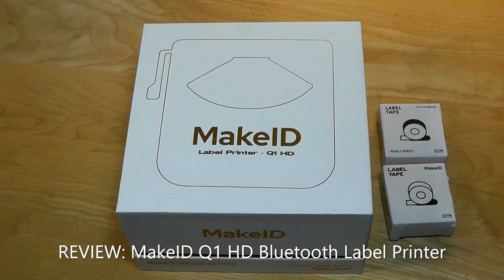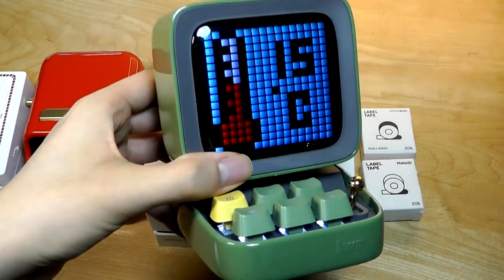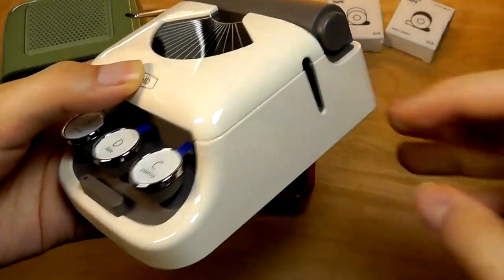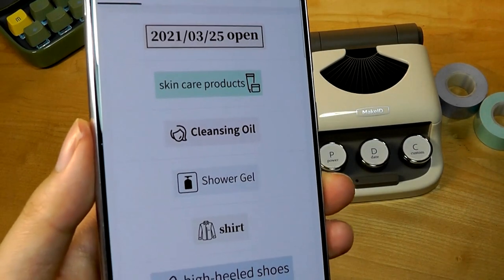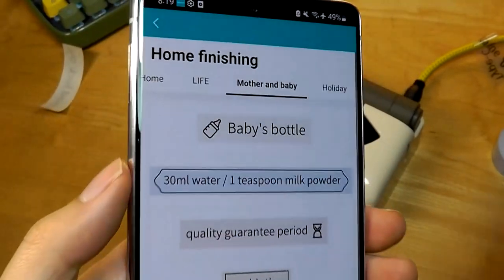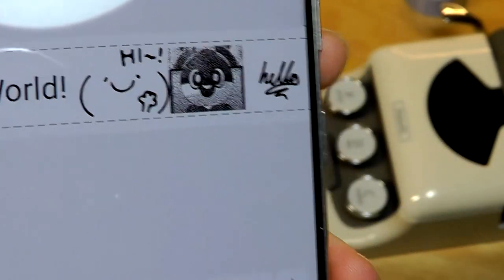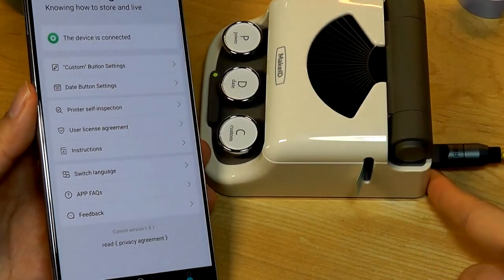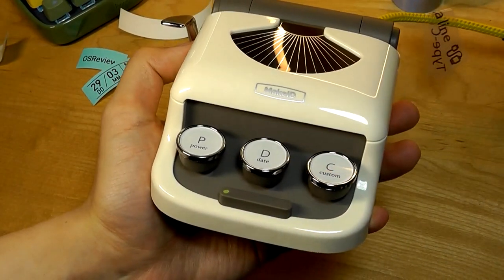REVIEW: MakeID Q1 HD Typewriter Bluetooth Label Maker (Thermal Printer) - Retro Design!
Quick look @ MakeID Q1 HD Smart Bluetooth Label Printer.

Details:
Clear, HD Quality Prints - With our 300dpi mini label maker, you'll only get clear, crisp thermal labels that are easy to read and can last for up to 3 years. No blurriness, lines, or smudging!

Create Custom Labels - This Bluetooth label maker can easily connect to any device. With the MakeID-Life app, you get access to label templates, 60+ borders, 300+ stickers, 20+ fonts, logos, and QR code!

Compact & Convenient - Small and lightweight, you can bring this thermal printer anywhere. Printing labels is fast and easy with the 2 keys: D for printing the current date and C for custom words.

Wide Range of Uses - This label maker machine serves many purposes at home, work, or school. Use it to label spice jars, important documents, or school supplies. You can even use it to print price labels.

An Aesthetic Gift - Inspired by a type writer, this portable label makers boasts a unique retro design. It has cute typewriter keys, manual side cutter, and gift box! Perfect for gifting on special occasions.

MakeID was established in 2006 and has 15 years of independent R D history. We are committed to the development of the latest smart label maker based on life, work, office, learning, and others. With technologically advanced parts, designs, and professional-quality products at get-real prices, MakeID has a wide population of followers in the Label Printing Industry. We’re on the way to pursuing the best for you.

To prepare for printing
1. Open the back cover of the machine
2. Insert the tape, making sure that it clicks into place.
3. Pull out the transparent guide piece about 0.5 inches and cut it off
4. Download MakeID-Life APP, turn on Bluetooth, select model L1, and confirm the connection.

To customize your label
1. Add free exclusive stickers and frames through the MakeID-Life APP
2. Print split-backed sticky labels that are perfect for journal creations and crafts.

POWERFUL FUNCTION: Say no to poor printing. Q1 300DPI HD label printer features Bluetooth wireless technology and allows you to fast custom clearer thermal labels for home office organization. No ink or cartridge is needed, scripts of fancy font and images can normally last up to 3 years.

PORTABLE & CONVENIENT: Comfortable and fast to use the “Custom” to print labels in batches. The “Date” can directly print current time when you label ingredients, spices, bottles, jars, pantry, containers, garage, and anything anywhere. Both are in one single press without connection to the APP.

SAVE TIME & MONEY: The Q1 label maker is easy to use with Phone via MakeID-Life APP and provide monthly new Templates, 60+ Borders, 300+ Stickers, 20+ Fonts. It can save more labels because the margin at both ends of the label is less than 3mm.

UNRIVALED CLASSIC DESIGN: Design inspiration comes from the world's first typewriter. Configured with the sharp hand-cutter selected through thousands of tests, a button for the fuselage, all-in-one design, key resistance small and exquisite gift box packaging.

WHAT YOU GET: 1 x Rechargeable label machine(cable included), 1 x Label Tape 0.63" (16mm) x 13.1' (4m), 1 x User Guide.

Specs:
Brand Makeid
Connectivity Technology Bluetooth
Printing Technology Thermal
Special Feature Portable
Resolution  (300dpi)
Recommended Uses For Product Office, Home
Model Name Q1-A
Printer Output Monochrome
Max Print speed Monochrome 25 ppm
Device Type IOS, Android

MakeID Q1 Label Maker Machine with Tape - Portable Bluetooth Label Makers for Home & Office Organization - Compatible with Apple iOS & Android - Clear Prints, Custom Templates & Fonts, Retro Design